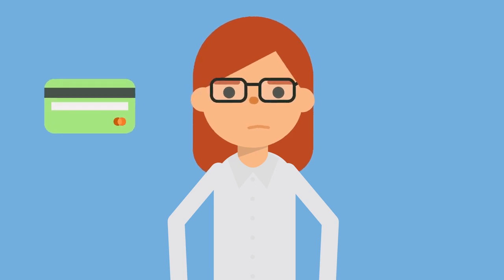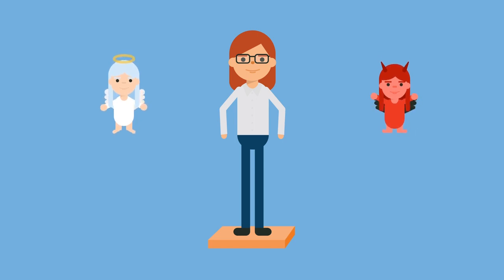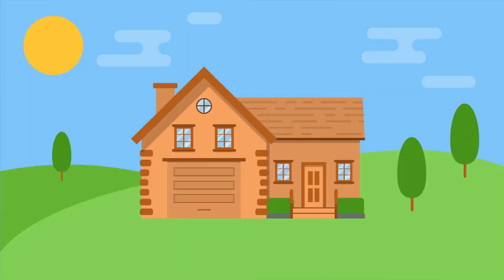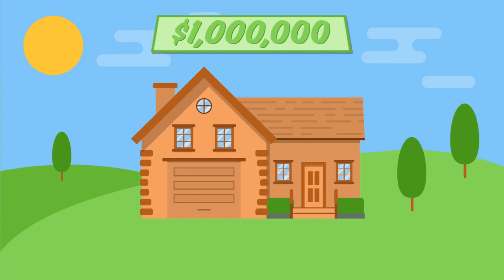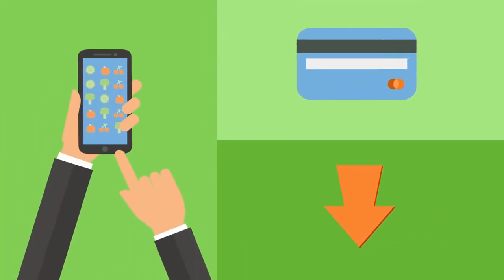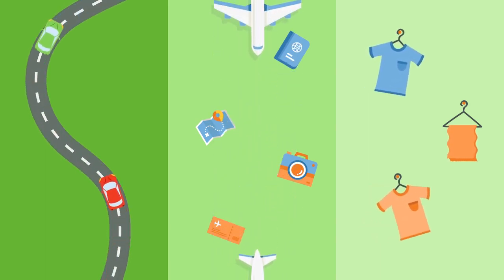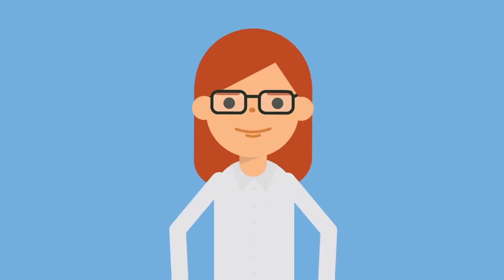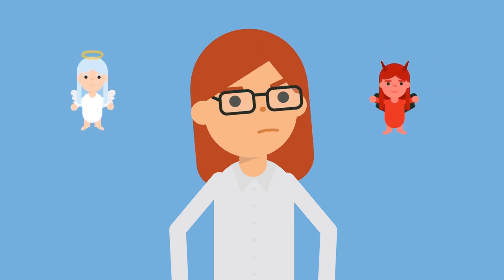Good Vs Bad Debt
Not all debt is bad, but before spending, consider this: does your debt make you money or lose you money over time?